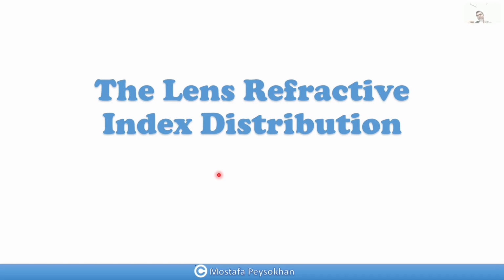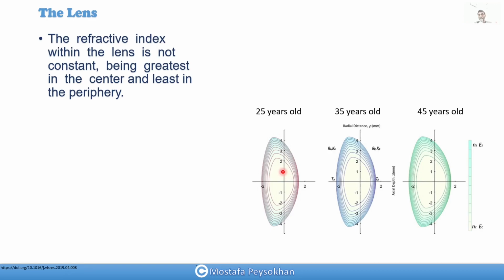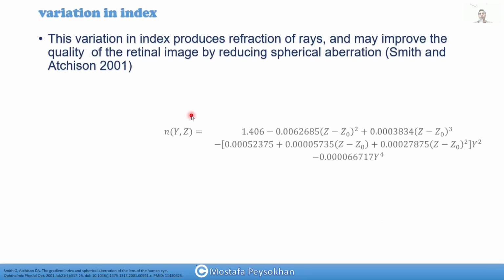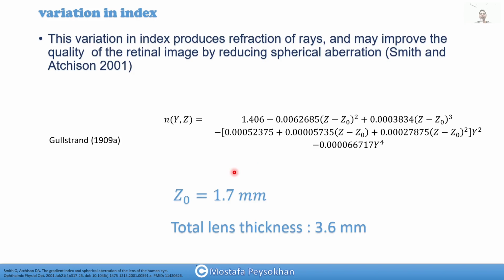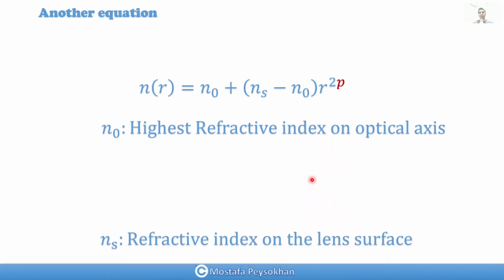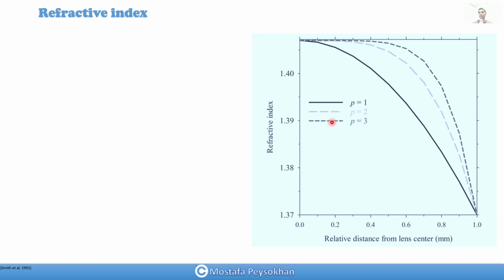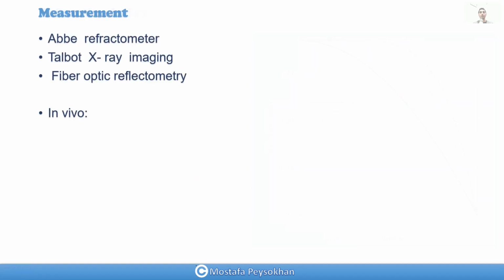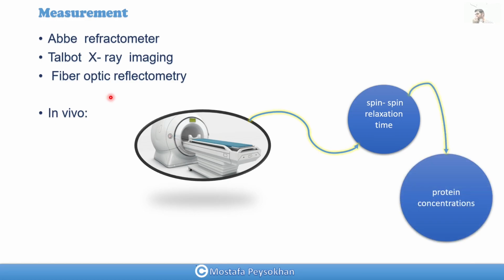The Lens Refractive Index Distribution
In this video, we delve into the fascinating realm of lens refractive index distribution, a crucial aspect of the crystalline lens in our eyes. We'll explore the intricacies of this distribution, accompanied by a mathematical model designed to elucidate the refractive index phenomenon. Additionally, we'll discuss an alternative model incorporating a parameter (P) to represent the steepness of refractive index changes. Moreover, we'll examine various methods employed to measure the refractive index of the crystalline lens, including both in vivo and in vitro techniques. Join us as we unravel the science behind this essential component of vision!